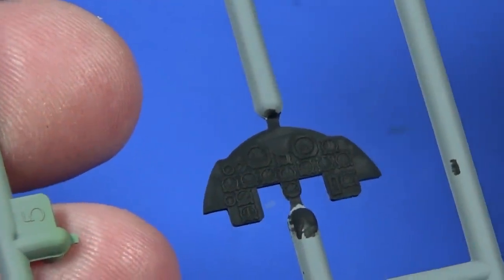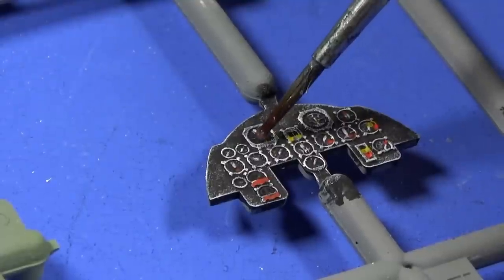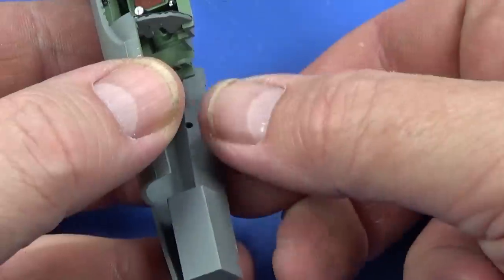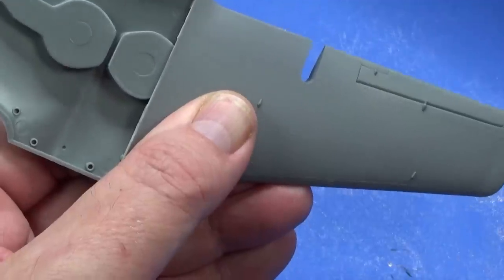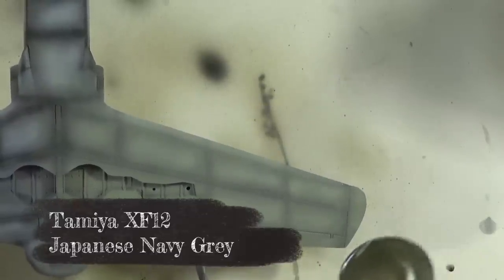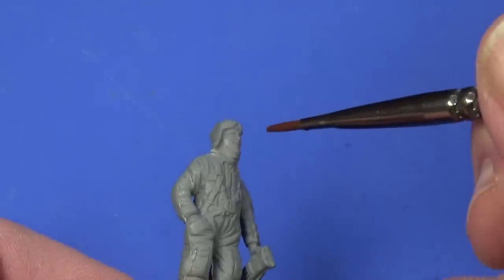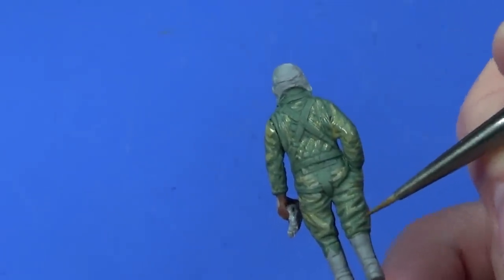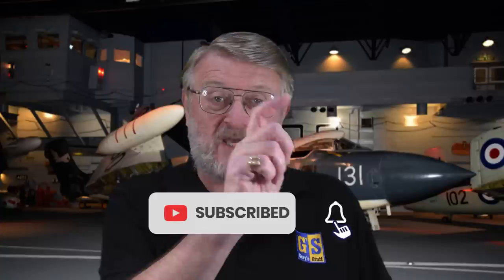SPECTACULAR KYUSHU SHINDEN - Hasegawa kit in 1/48 - how to build it!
Today I'm building the Kyushu Shinden in 1/48th scale from Hasegawa

00:00 Introduction
02:13 Instrument panel
07:51 Cockpit
12:32 Fuselage
15:21 Wings
16:42 Canopy
18:03 Engine covers & guns
19:12 Paint
20:53 Decals
22:21 Undercarriage
24.53 Pilot figure
32.11 Conclusions